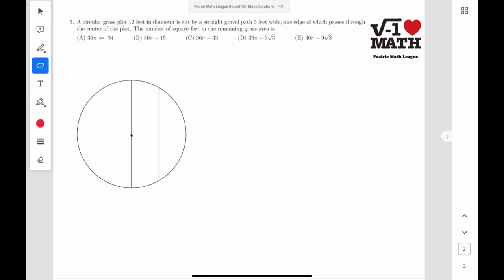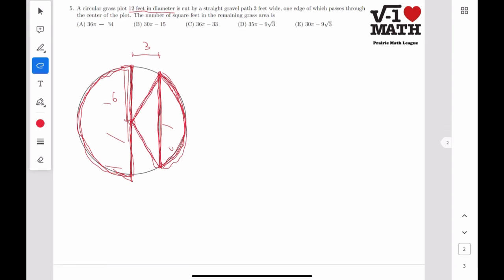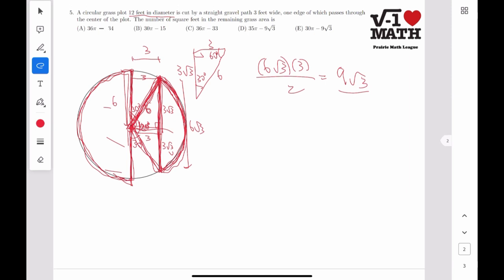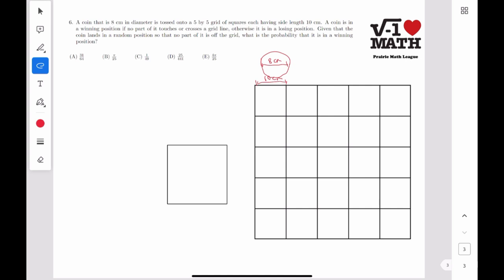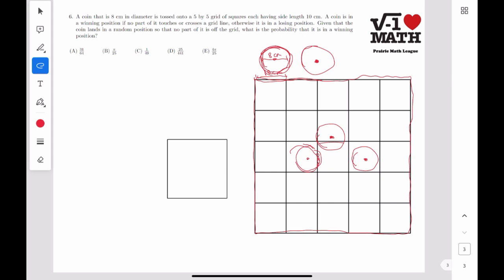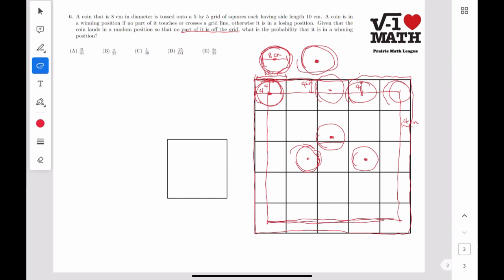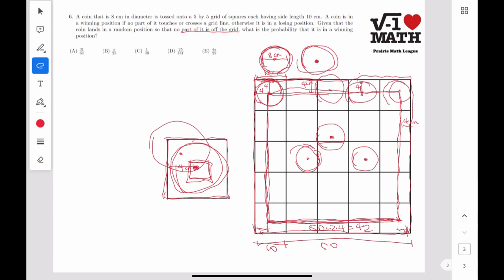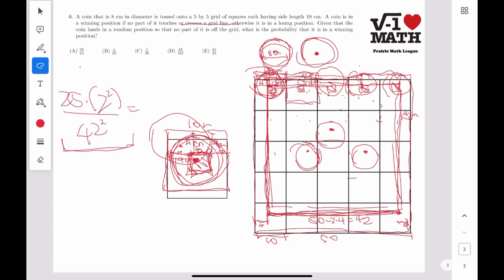Prairie Math League High School Round 184 Solutions